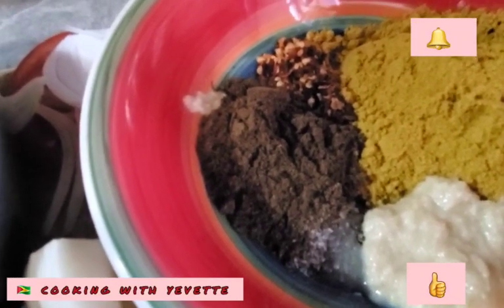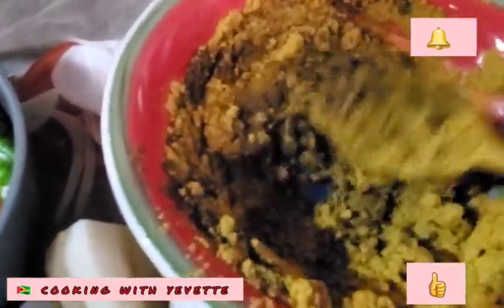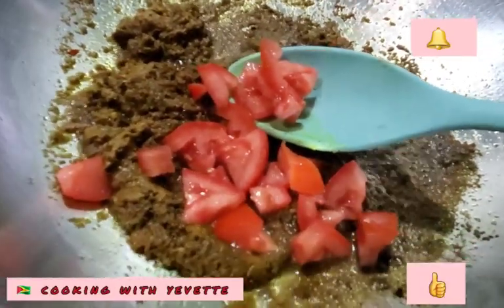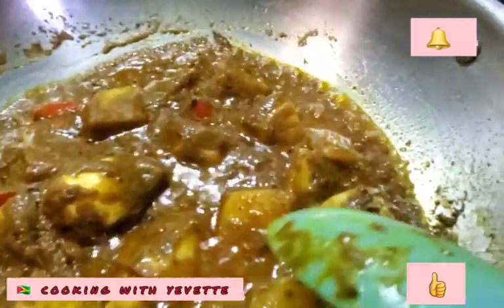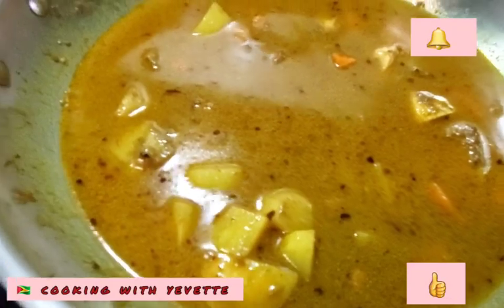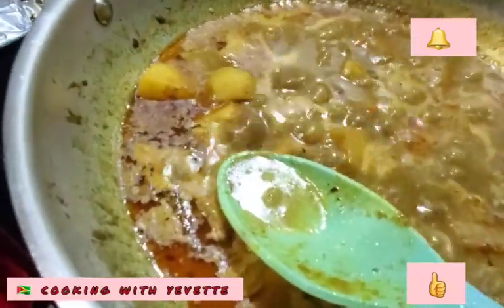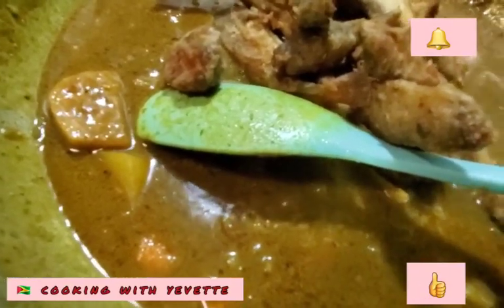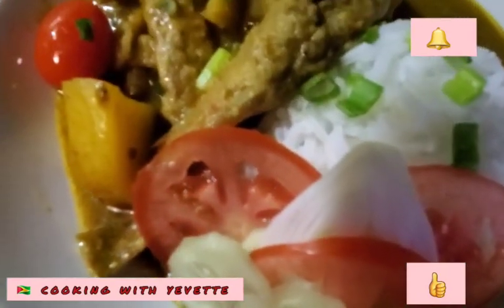🇬🇾 GUYANESE STYLE Fine bangamary Fish Curry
fine bangamary fish 🐟 wash and season up
3 tap curry powder
1 tsp mix masala
1/2 tsp pepper flak
1/2 tsp salt
3 bid potatoes 🥔
1 carrots 🥕
1/2 Lemon 🍋 juice
1 tsp complete season
1 tsp season salt
Fryed up curry well about 5 to 10 minutes or until you start seeing the oil again